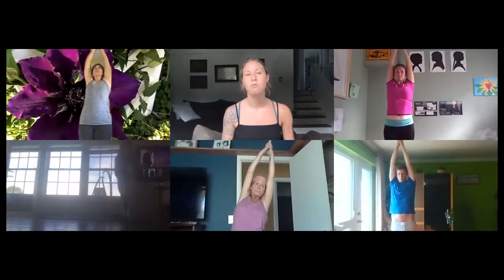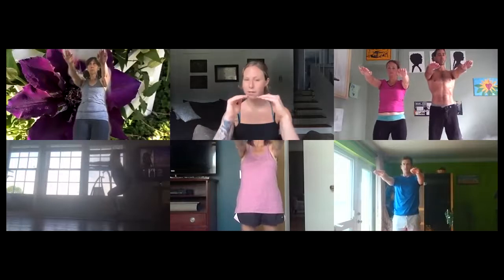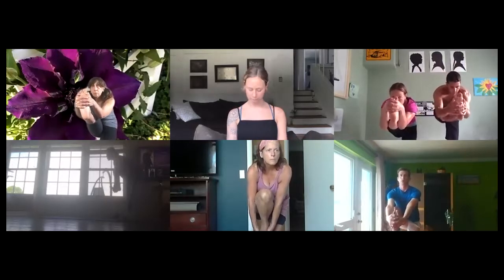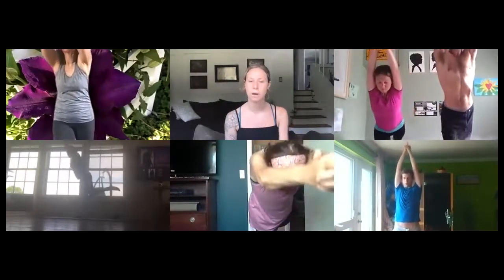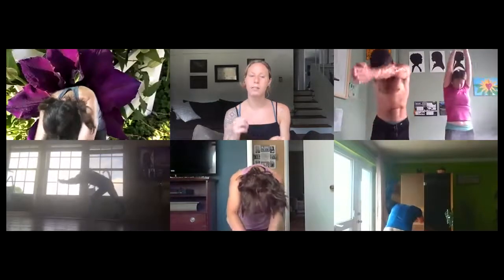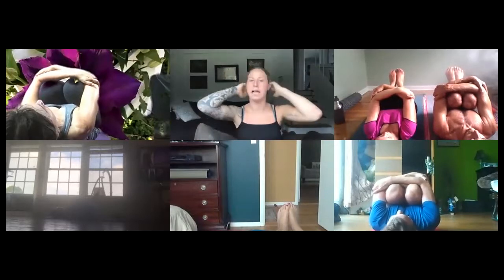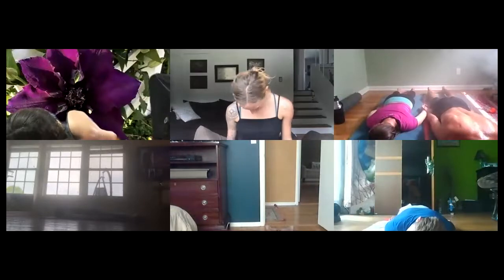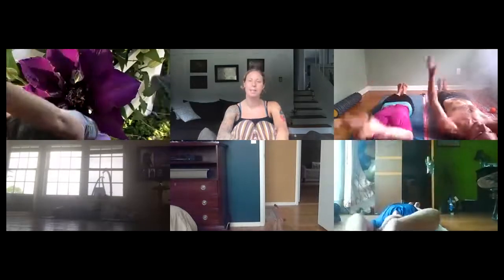7 23 20 Bikram 60 with Haley Jahrmarkt